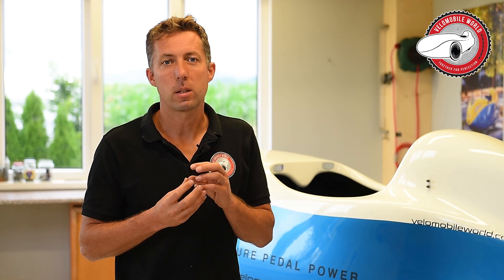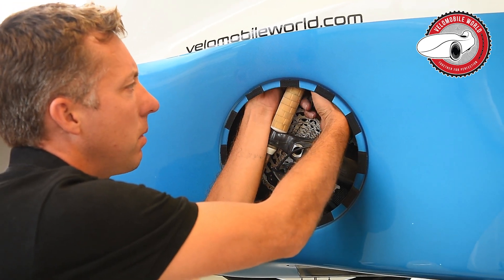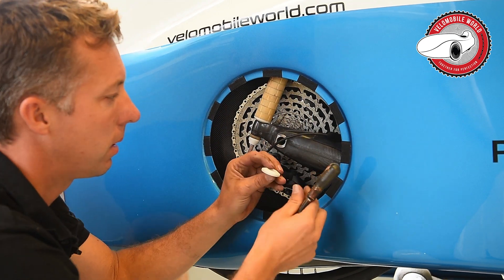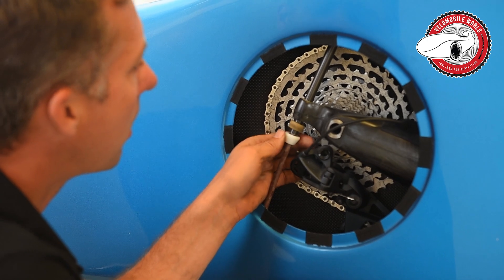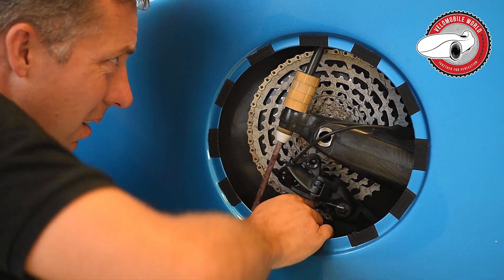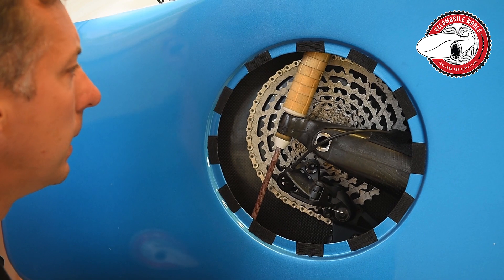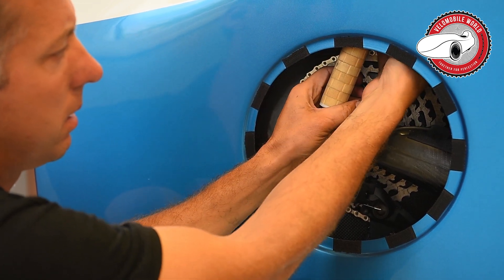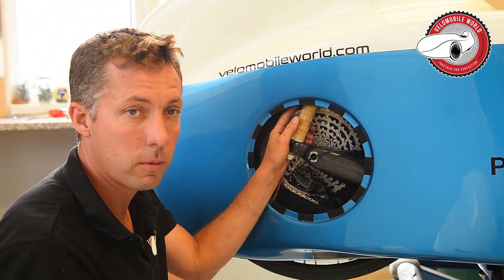Rear Suspension: Polyurethane Foam Rings Replacement | Alpha Series Velomobile Maintenance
📹 Hintere Aufhängung: Polyurethan-Schaumstoff-Ringe Ersatz | Alpha-Serie Velomobil Wartung
📹 Suspension arrière: Remplacement des anneaux en mousse de polyuréthane | Maintenance Vélomobile Série Alpha
⬇️ Article about the video in more languages
🙂 Thank you for following us!